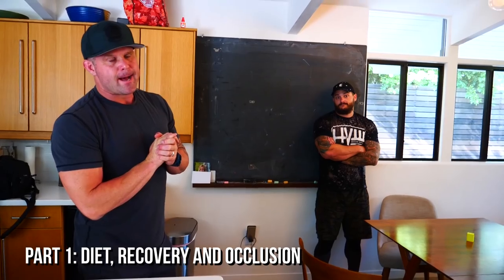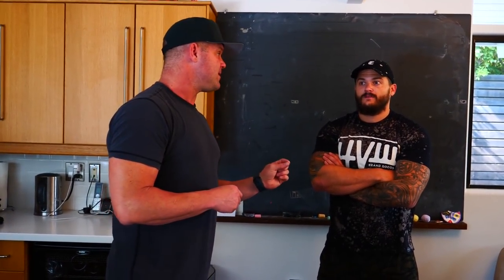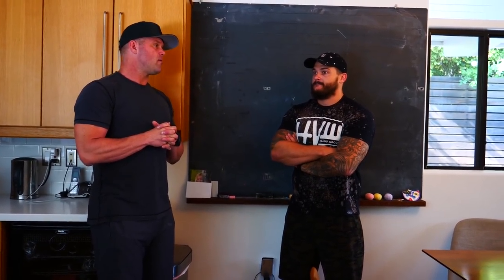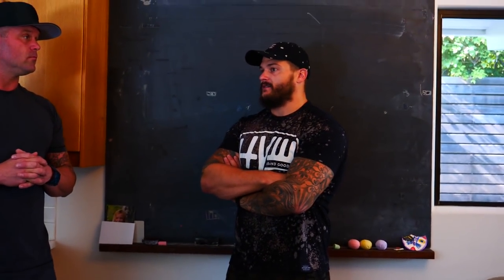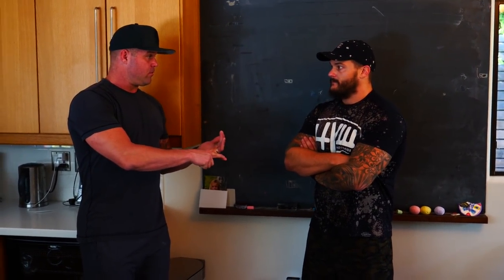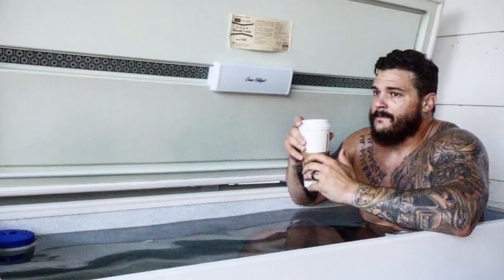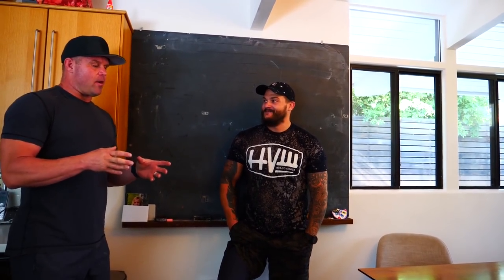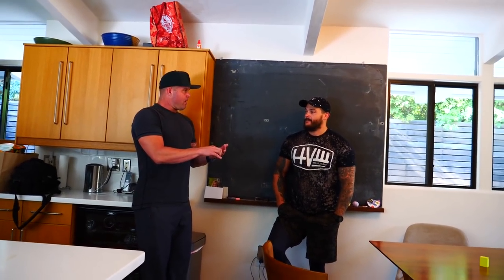Return to Training – Post-Surgery Planning w/ Matt Vincent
We see good athletes go through surgery and then find their rehab isn't doing a great job of bridging their return to play/competition.

Matt's knee surgery presented an opportunity to explore some of the missing links and help him get back to his competitive best.